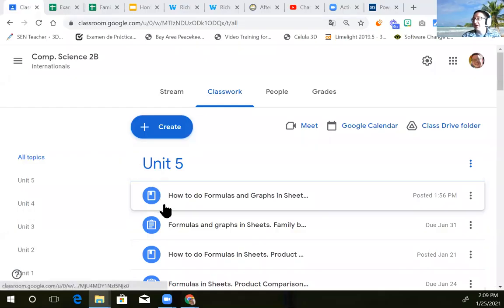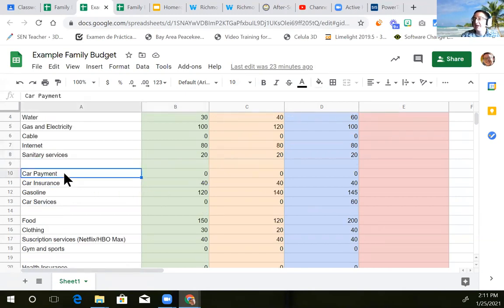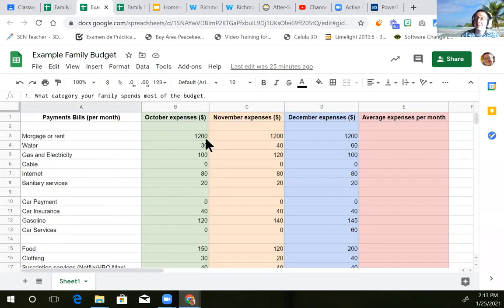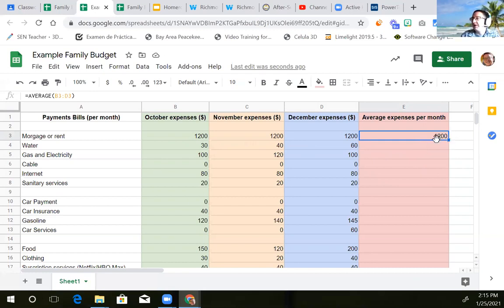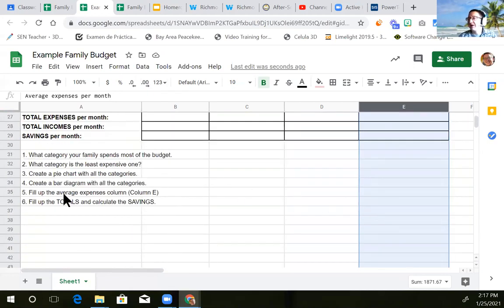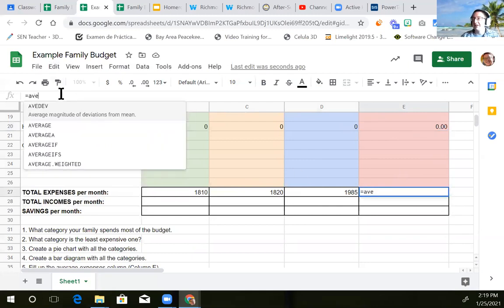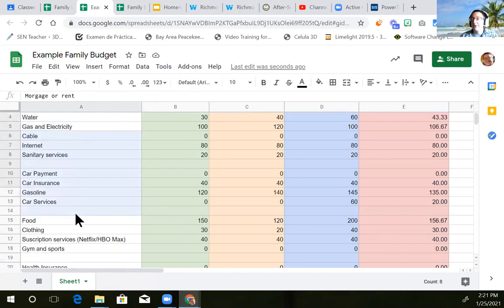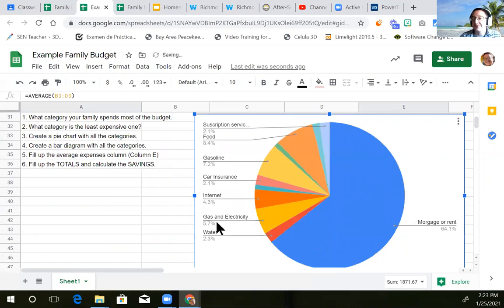How to do a family budget using Google Sheets Como hacer un presupuesto familiar con Google Sheets